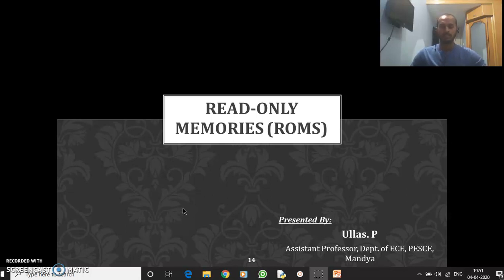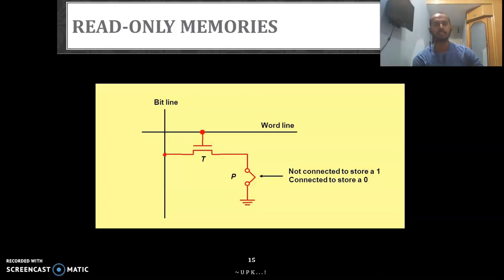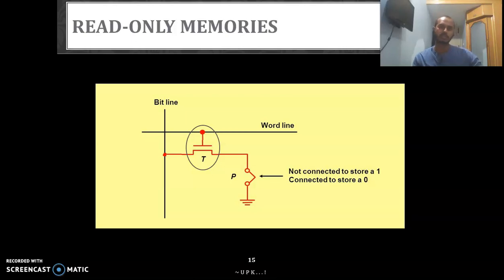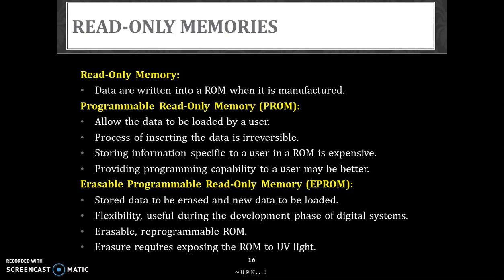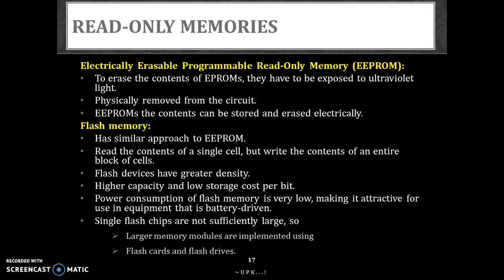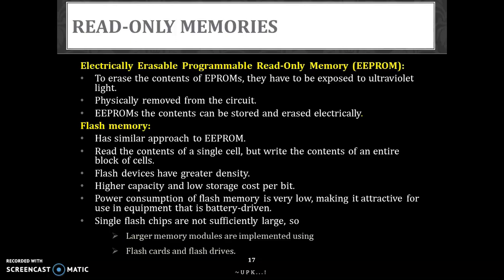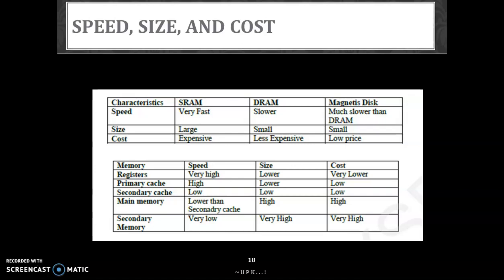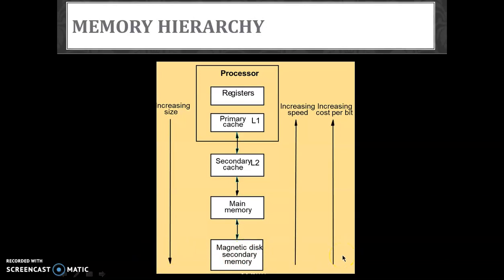Introduction to Read Only Memories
Its just an introduction to ROM and types of ROM. Also a small comparison of Speed, Size & Cost of memory is discusses.

The video is not terminated properly, apologies for that.

~UPK...!